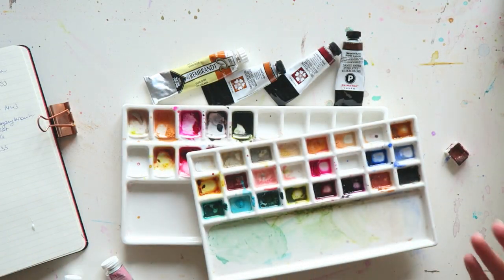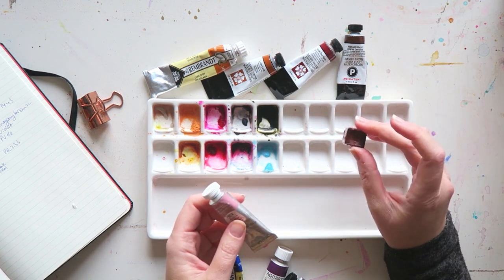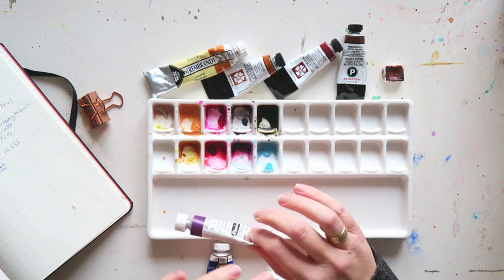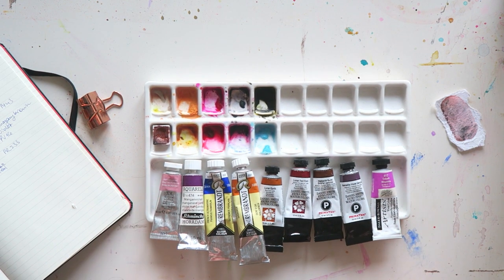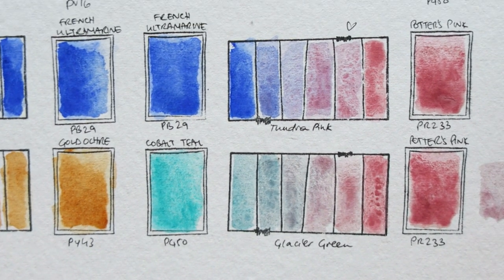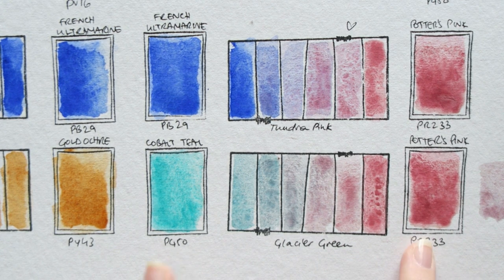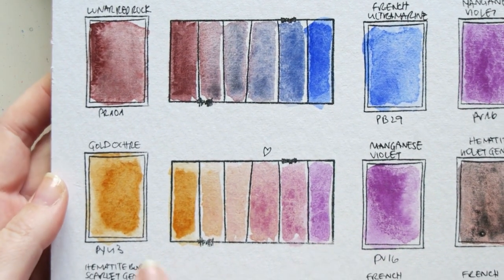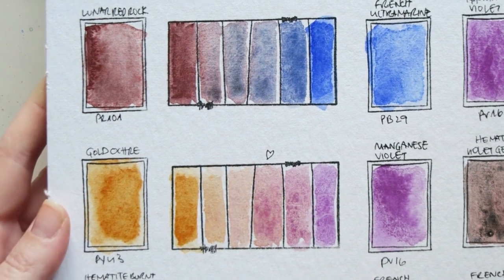Schmincke Dupes- Trying To Create Super Granulating Watercolors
Hey everyone! In today's video I'm sharing some tips and experiments for creating super granulating watercolors that are similar to the newer Schmincke additions to their range. Enjoy!

I'm using Hahnemuehle Aquarell paper (inexpensive paper from my local art store)

Watercolors-
DS lunar earth
DS lunar red rock
DS hematite violet genuine
DS hematite burnt scarlet genuine
DS Cobalt Teal Blue
Daler Rowney cobalt magenta
Rembrandt yellow ochre
Rembrandt French Ultramarine
Schmincke Manganese Violet
Schmincke Mahogany brown
W&N potter's pink

Canon G7X
photo-